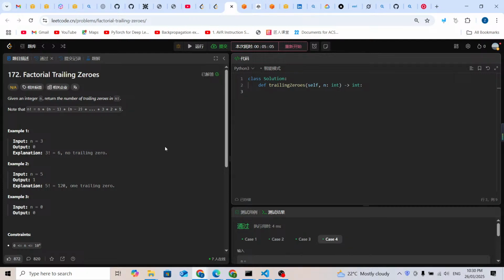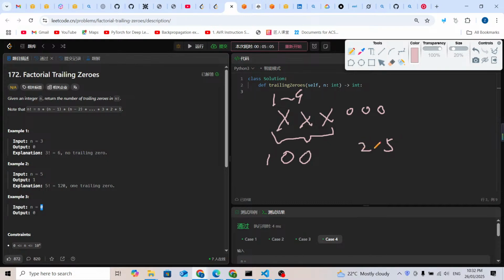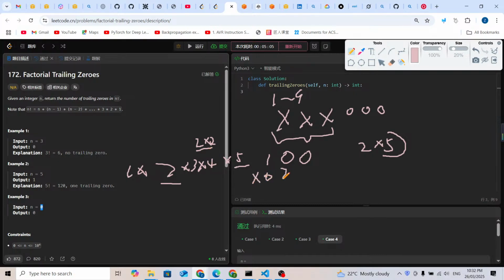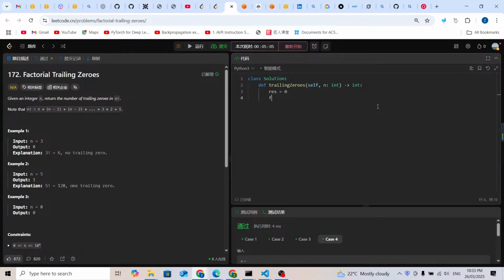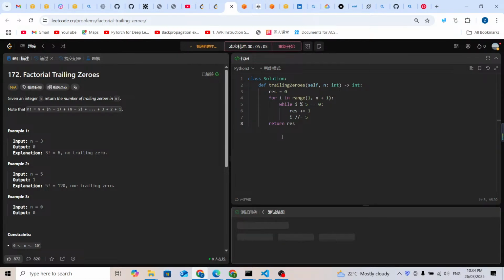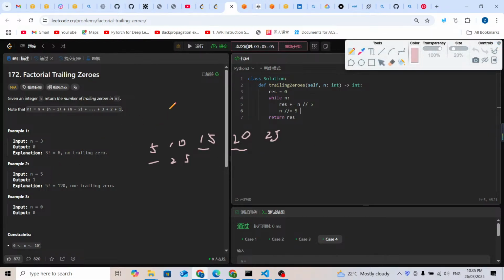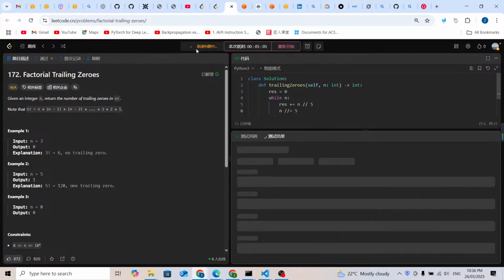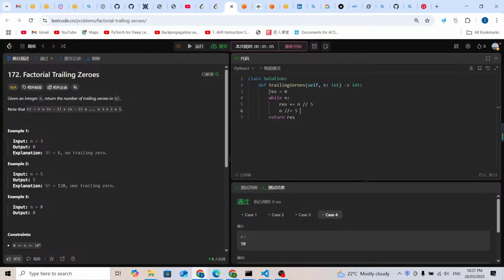Leetcode 172. Factorial Trailing Zeroes (math)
172. Factorial Trailing Zeroes